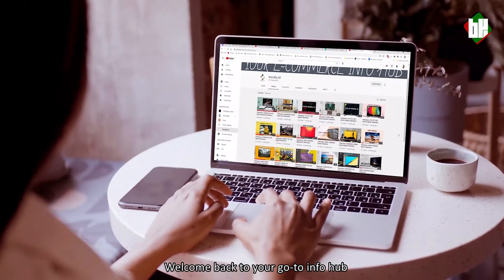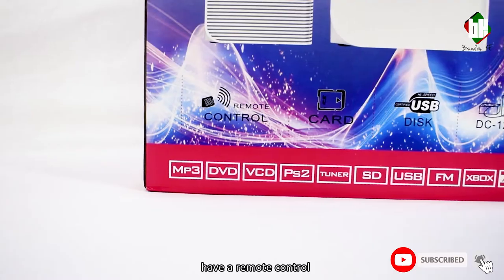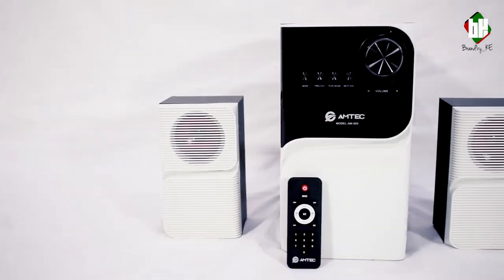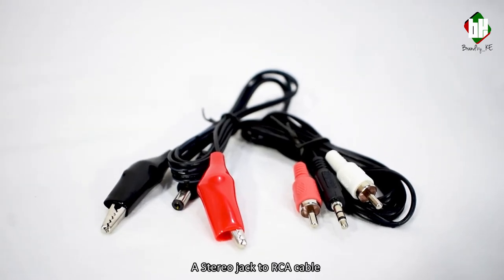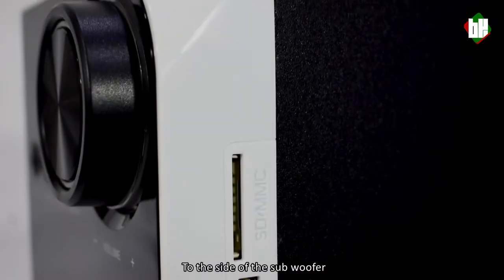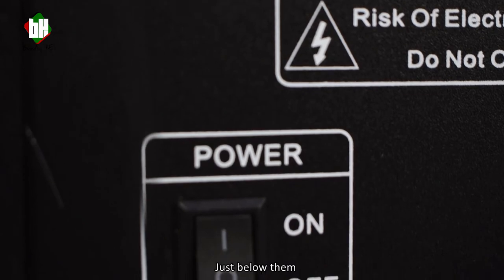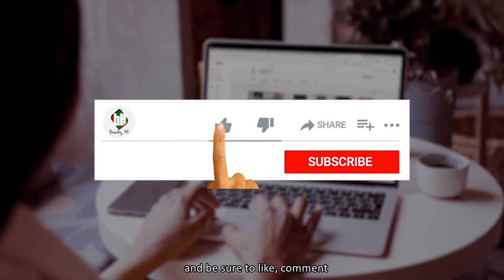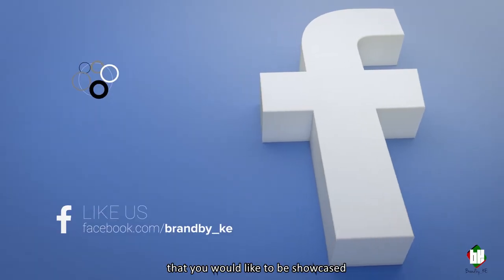Multimedia Speaker System: AMTEC 005 AC/DC 2.1 Channel Speaker System.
WHAT'S INSIDE THE BOX:

- Two side speakers
- Operating instructions.
- A Remote control.
- A Sub-woofer
- An Alligator Clip Cable to DC power plug
- A Stereo jack to RCA cable
- A remote control

KEY FEATURES:

- Bluetooth.
- F.M radio.
- SD card slot and USB ports

// PRODUCT LINK \\

Omar marketplace:

// MUSIC \\

// FIND US \\

The information presented herein and on our related website has been obtained from sources believed to be reliable, but its accuracy is not guaranteed. Estimates, assumptions, and other forward-looking information are subject to the limits of forecasting.